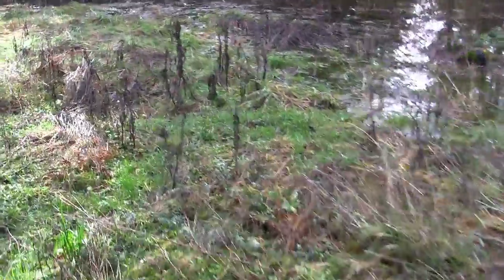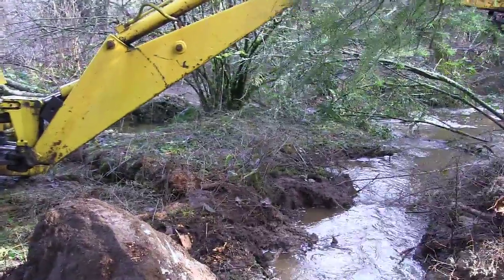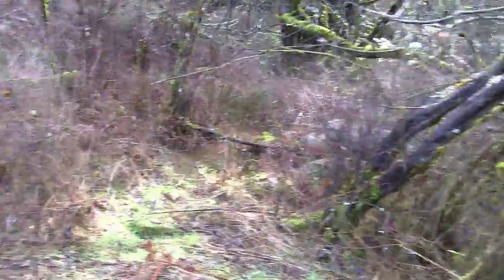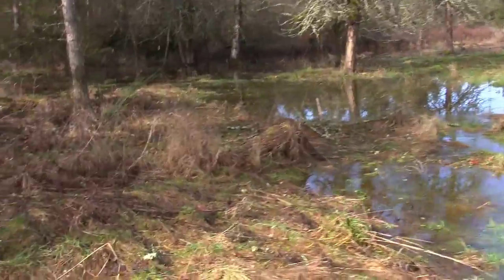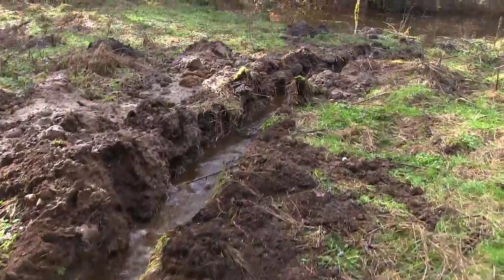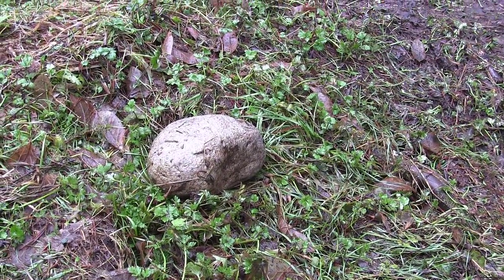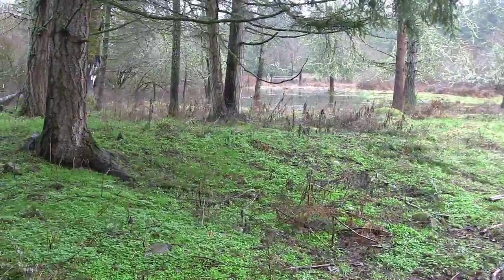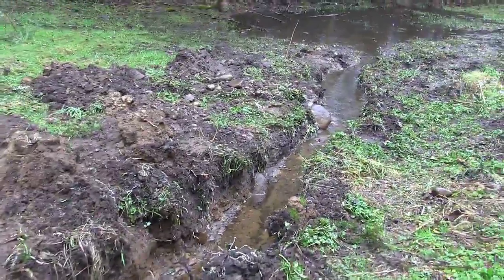How I Fixed the Drainage Problem on My Property: Digging a Drainage Trench With the Backhoe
Finally got the drainage problem fixed, or at least under control for now.  Our property always had water drainage problems in 1 particular spot but that's all been solved now with a nice sunny day and the backhoe.  It took 2 days of digging with the backhoe to get the trench right and get the water to flow correctly but the drainage problem is now solved.